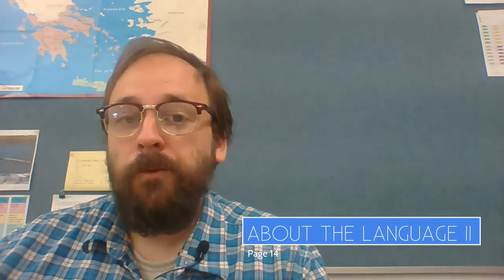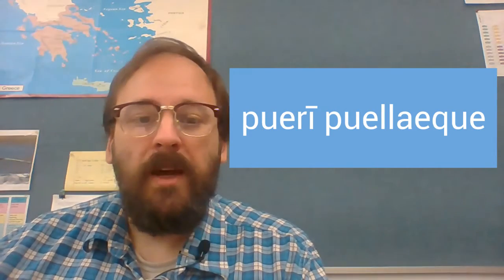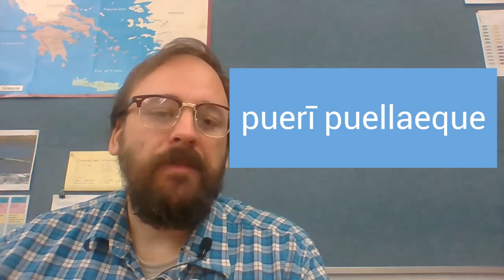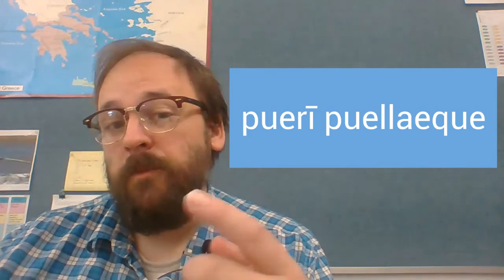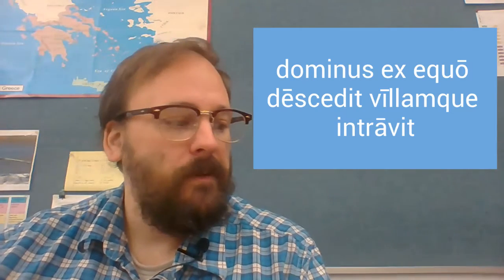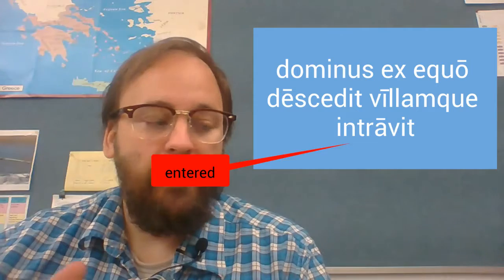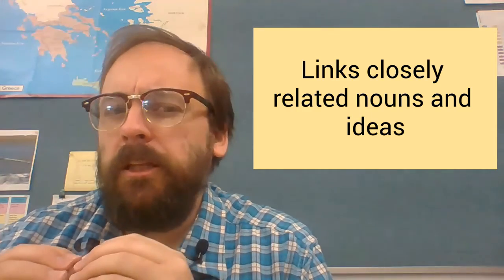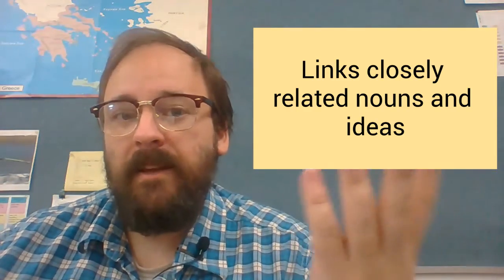Latin -que tack-on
COVIDeo for Latin 1-2, CLC stage 13 About the Language 2. Another way of saying "and" in Latin. This little tack-on is very important and has a more nuanced translation than just "and."